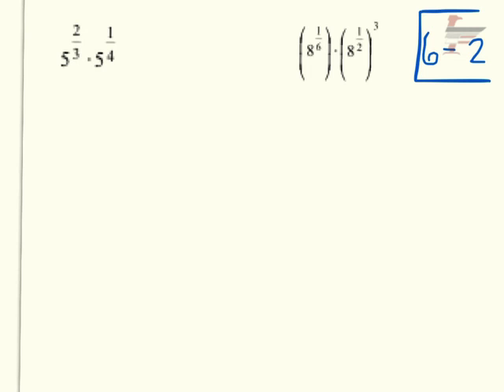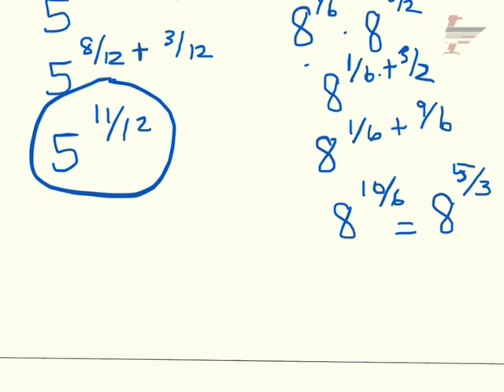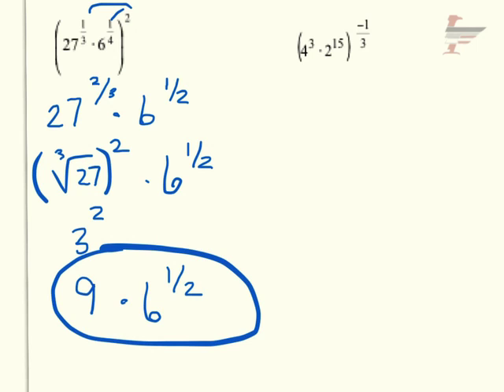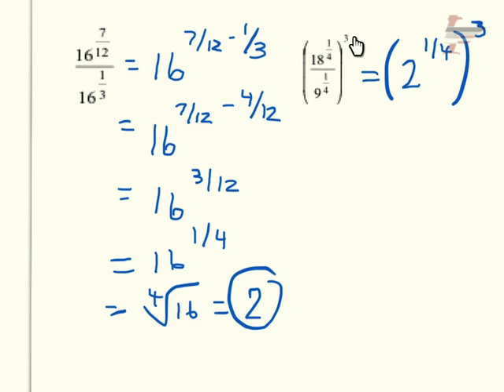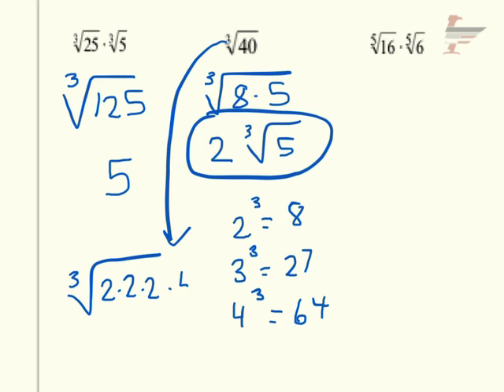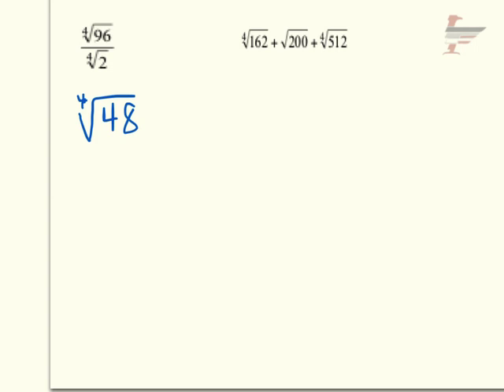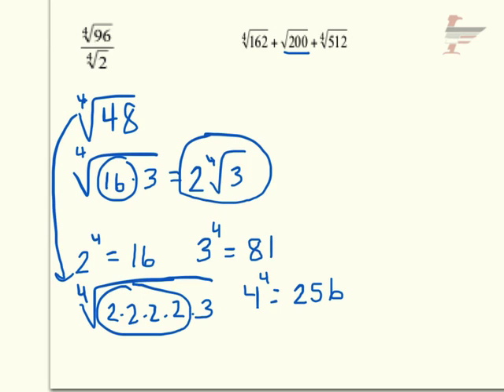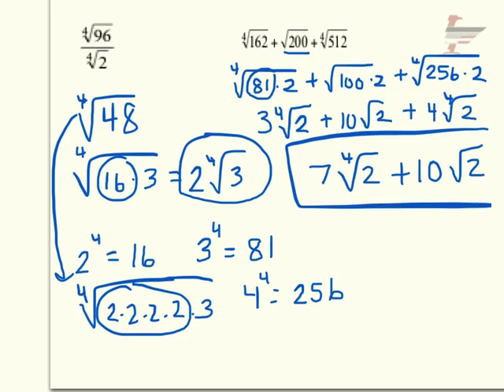review 6.2 variables 2